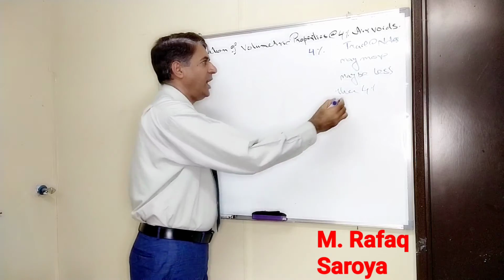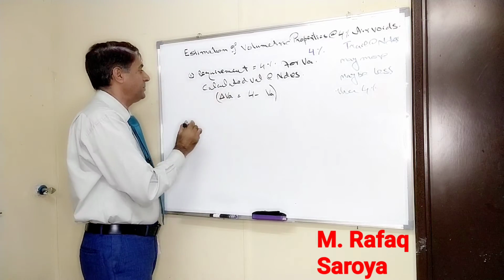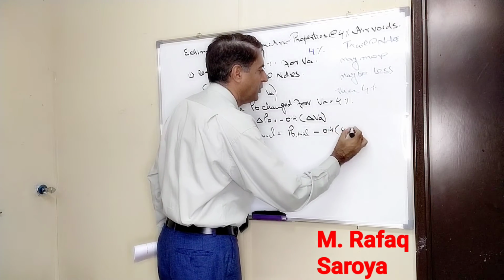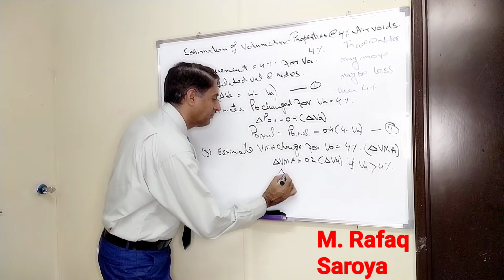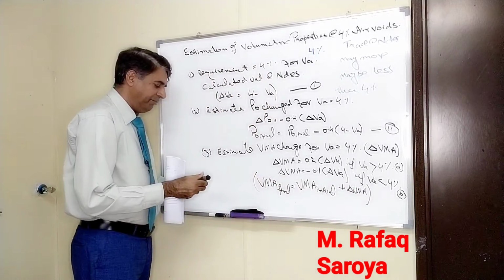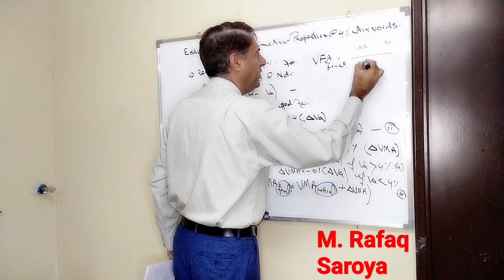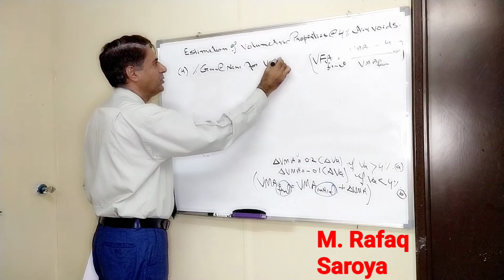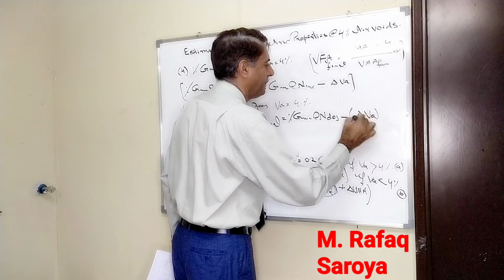Lecture 32 Estimation of Volumetric Properties of Gyratory Specimens at 4% Air Voids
In this video as a mandatory part of Superpave Mix Design the volumetric properties are converted into 4% air voids difference is evaluated and the requirements for adjustment are explained in this video